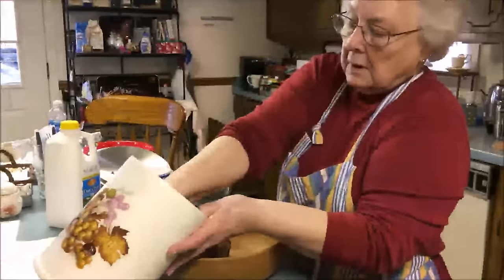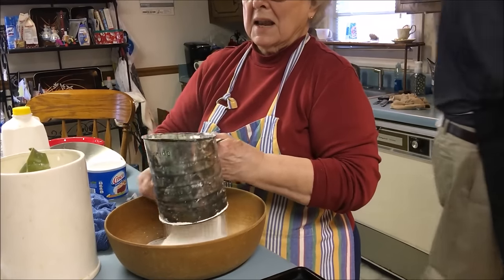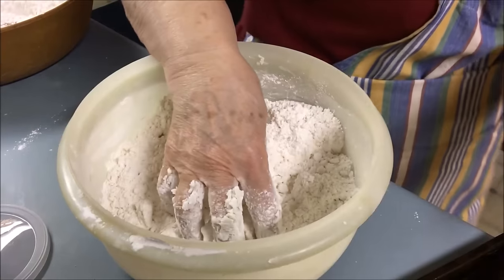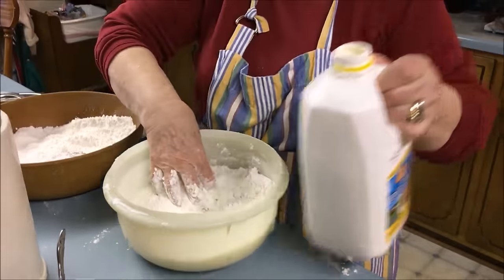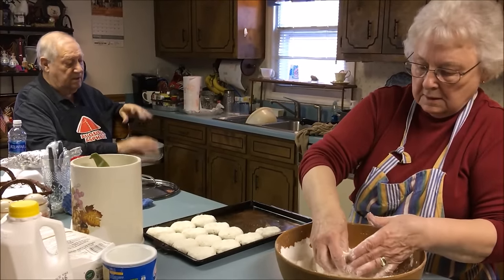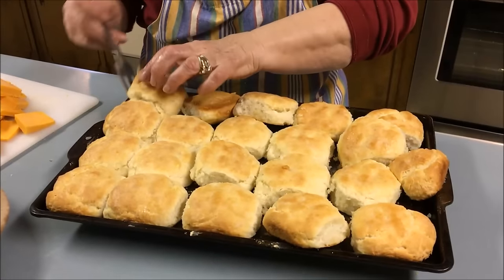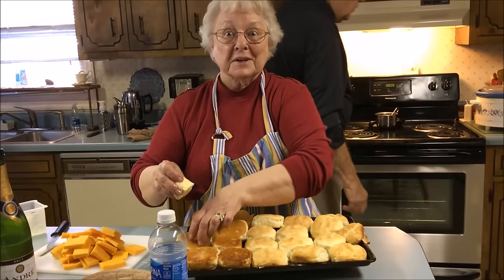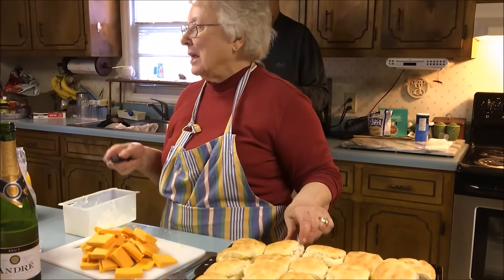Grandma Johnson's biscuits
[White Lily recipe, makes 12]
Ingredients
2 cups White Lily Enriched Unbleached Self-Rising Flour1/4 cup butter or shortening3/4 cup buttermilk or milk2 tablespoons butter, melted

Instructions
Preheat the oven to 475°F. Place flour in a large bowl. Using a pastry cutter or fork, work butter or shortening into flour until crumbs are the size of peas. Add buttermilk, stir with a fork just until flour is moistened. Turn dough onto a lightly floured surface. Gently roll dough with a floured rolling pin until 1 inch thick. Cut out biscuits using a floured 2-inch biscuit cutter or the rim of a cup. Place biscuits on a baking sheet where the edges touch. Reform the scrap dough to make additional biscuits. Bake 8 to 10 minutes or until golden brown. Remove from oven. Brush tops with butter and enjoy.

[Grandma Johnson's way, makes ~20]
Ingredients (Remember--"Just eyeball it!"):
• 5.5ish cups of White Lily self-rising flour
• 3/4ish of a cup of Crisco shortening
• 2.5ish cups of buttermilk
• Butter (to grease the pan and rub on the cooked biscuits)

Instructions:
• Grease a baking sheet with butter & preheat oven to 470°
• Measure and sift the flour into large bowl #1
• Measure out 31 heaping spoonfuls of flour from bowl #1 and place into large bowl #2
• Make a 'well' in the flour left in bowl #1
• Add shortening to bowl #2
• Use your hands to incorporate the shortening into the flour until it's "like a pea shape"
• Add 1 cup buttermilk to bowl #2 and mix -- do NOT overmix!
• Add more buttermilk (by the 1/4 or 1/2 cup) and continue mixing
• At this point, the dough will be very wet!
• Add the dough to the 'well' in bowl #1
• Start adding some of the dry flour to the dough, all the way around the bowl, rolling the dough to incorporate some of the dry flour into the dough until the dough isn't very sticky to the touch. "Just work your pan. Don't get too much flour. Get enough to make 'em soft... and that's it!"
• Go clean your hands. :)
• Put some of the dry flour onto your (clean) hands
• Grab a ball of dough off of the side of the dough mound, roll it into a ball, place it in the corner of the greased baking sheet and press it with your knuckles
• Repeat until you've filled your baking sheet (Grandma made 21 biscuits in this video)
• Bake 20 minutes. (Check after 15 minutes!!!)
• Remove your biscuits from the oven.
• Take your stick of butter and rub it alllllll over the tops of the biscuits
• Flip the biscuits over. Rub the butter allllll over the bottoms!!
• Flip the biscuits upright
• Cut the biscuits open and insert butter or cheddar cheese into them!
• Share your biscuits with family and friends.  :)